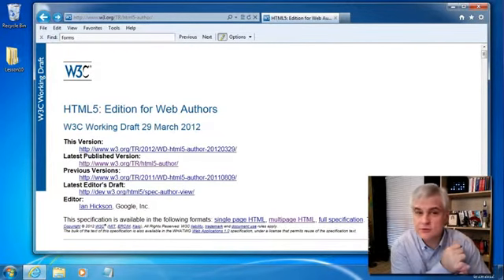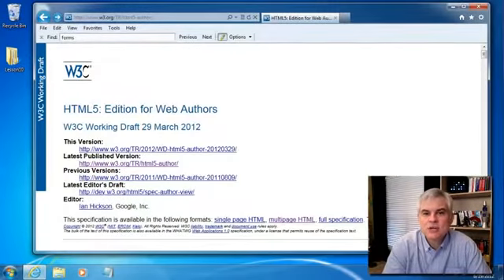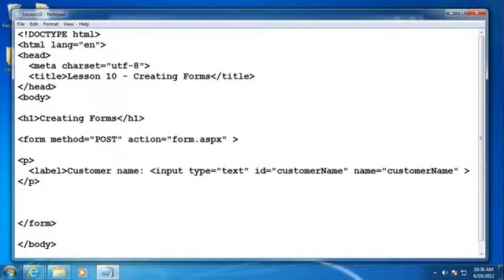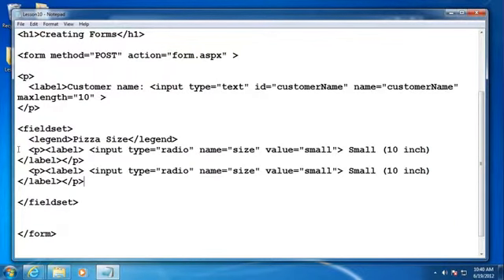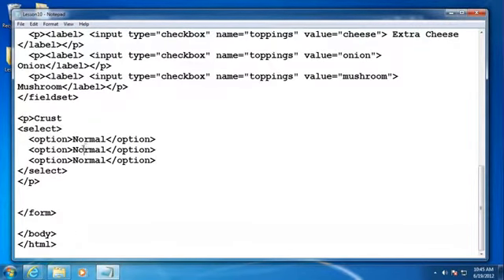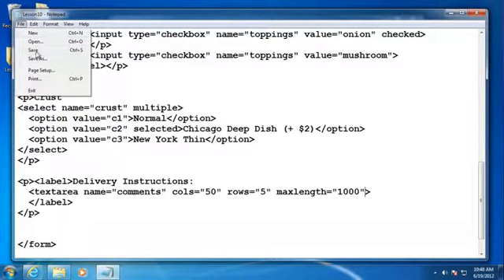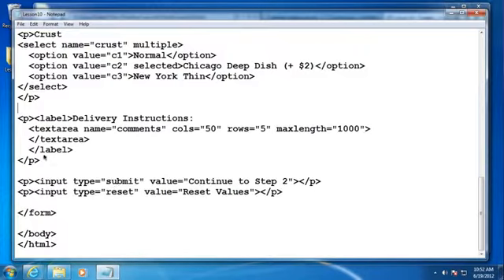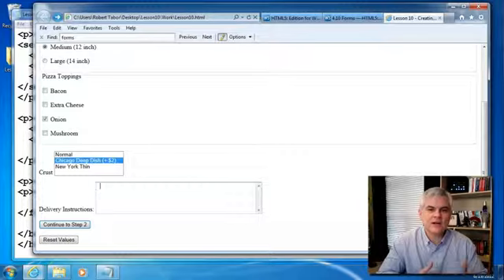Creating Forms Lesson 10